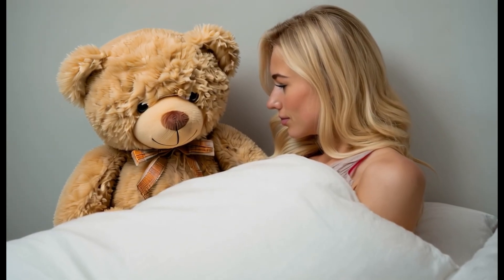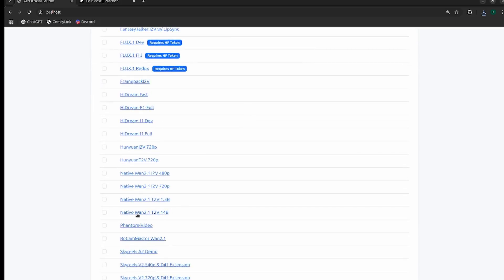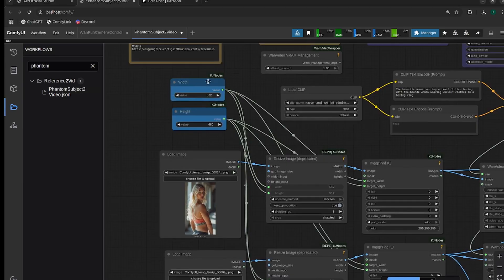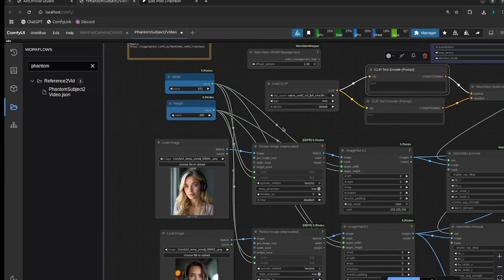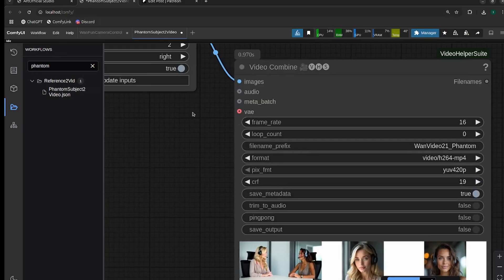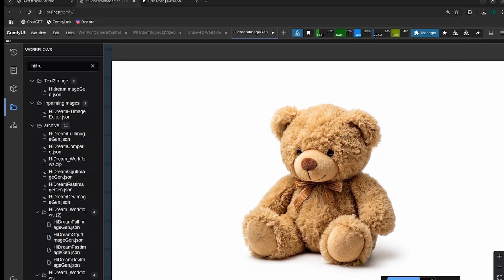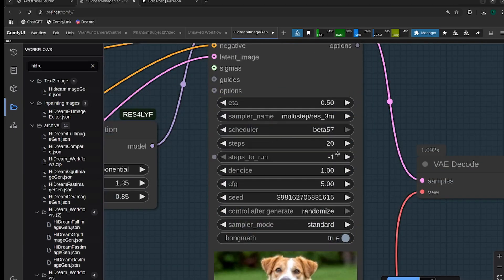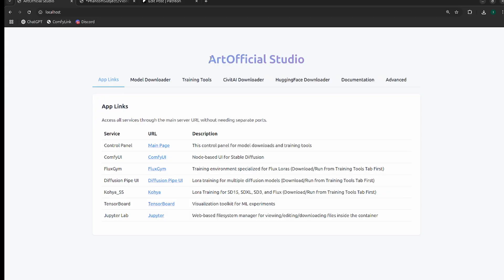Phantom Video 14B & 1.3B! Combine Multiple Images into an AI Video FAST! Workflow + Guide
Phantom Video is here—and it’s unlike anything we’ve seen before. In this video, I walk you through how to combine multiple subject reference images into one seamless AI-generated video using the new Phantom Video workflow. Whether you're animating a dog, a podcast crew, or even a woman with a teddy bear, this method makes it smooth and highly controllable. No masks, no controlnets—just clean input and powerful motion.

Perfect for creators, AI artists, and anyone exploring advanced generation techniques inside ComfyUI. You’ll see real demos, full workflow breakdowns, and tips on getting the best output from your subject images.

Socials – Follow for more AI tutorials!

Timestamps:
0:00 Intro
0:45 Download Models + Workflows
1:28 Workflow Explained
4:28 Podcast Demo
5:25 Woman with Teddy Bear Demo
7:05 Dog Demo
8:00 Outro